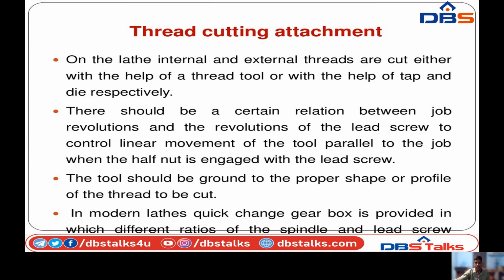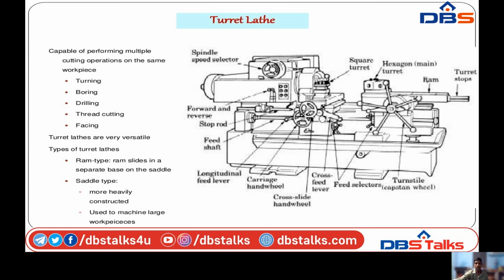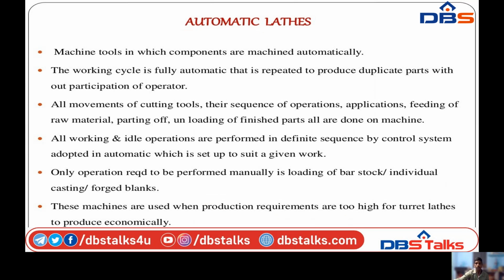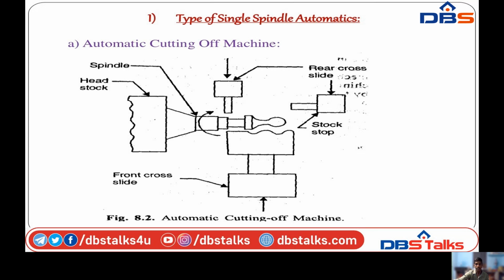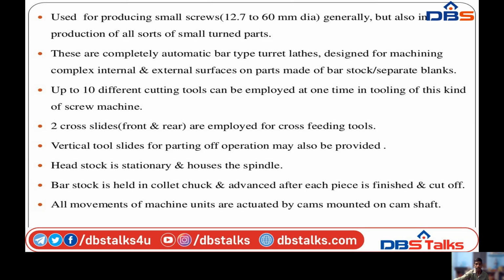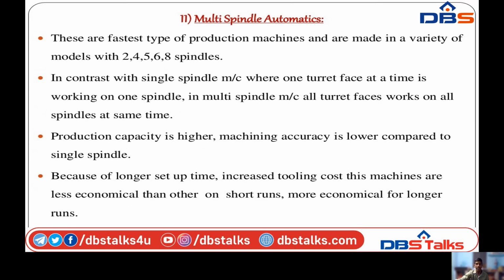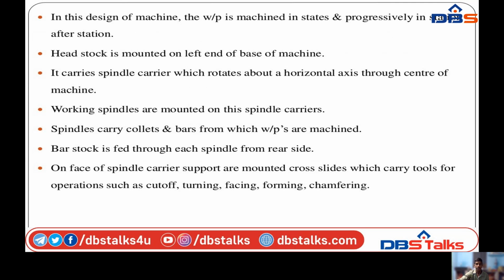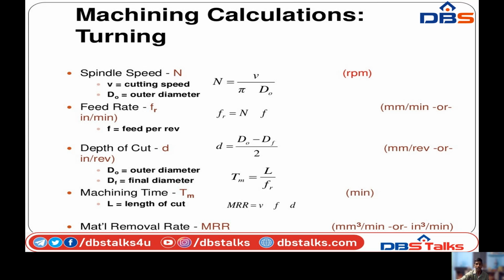DBS - Classification of automatic lathes, semi-automatic lathes, tool layout & cam design,UNIT-II.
Heading/ Title: CLASSIFICATION OF AUTOMATIC LATHES
This Video covers the following topics: Classification of automatic lathes, semi-automatic lathes, tool layout & cam design
Subject: Machine Tools
Branch: MECHANICAL ENGINEERING
Year: III B. Tech -I Semester
Unit No: 2
Unit Name:ENGINE LATHE AND SPECIAL PURPOSE LATHE
Topic: Classification of automatic lathes, semi-automatic lathes, tool layout & cam design

Thanks to, N.V. SURYANARAYANA,
Asst. Professor, Dept. of Mechanical Engineering DBSIT - Kavali